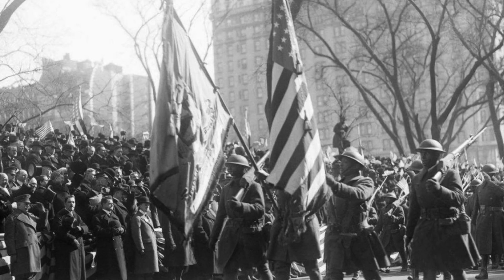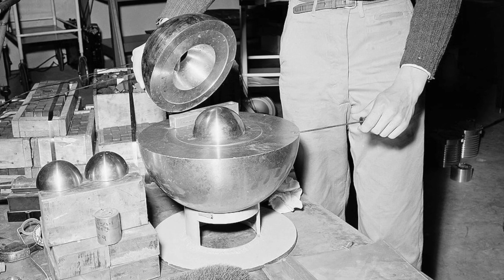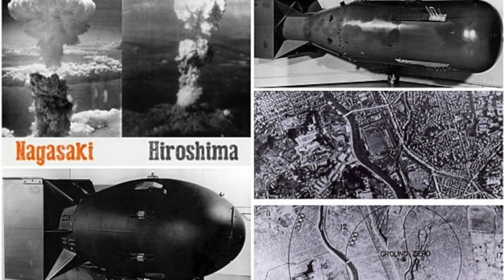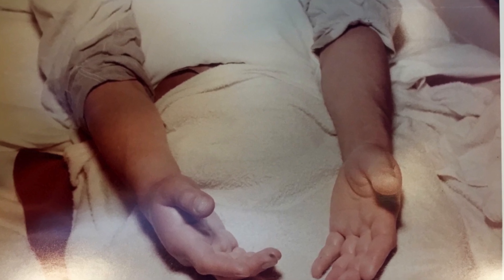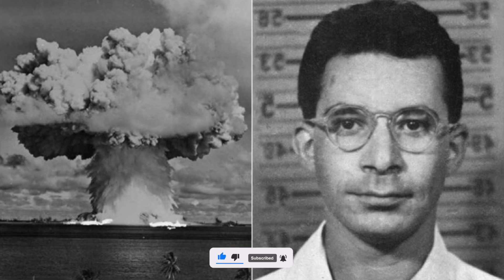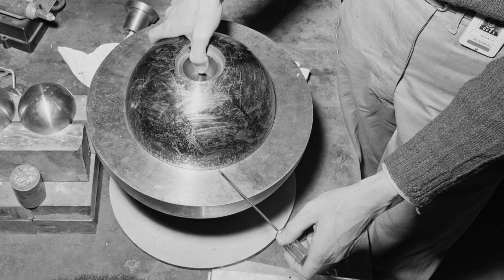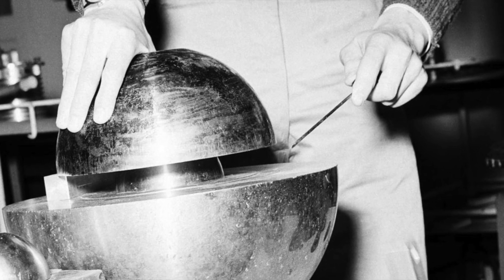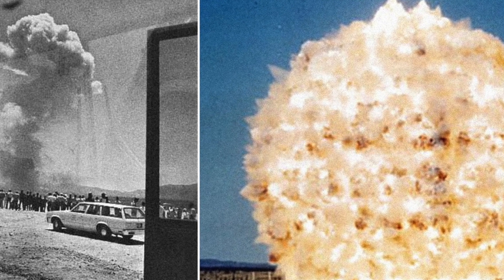DEADLY incidents with the "Demon Core" in the SECRET laboratory of Los Alamos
After the end of World War II, the United States continued its research into the development of nuclear weapons in the bowels of the secret laboratories of Los Alamos, New Mexico.